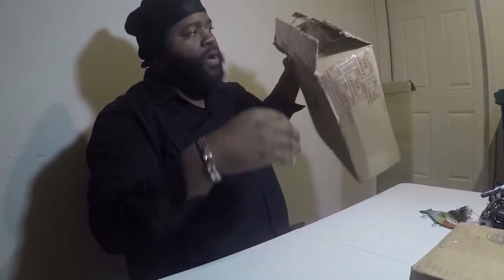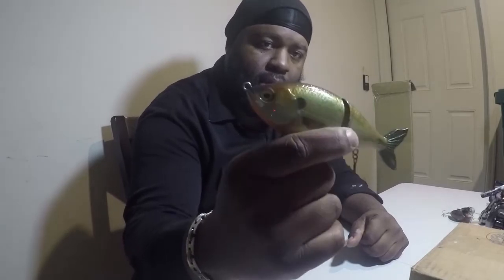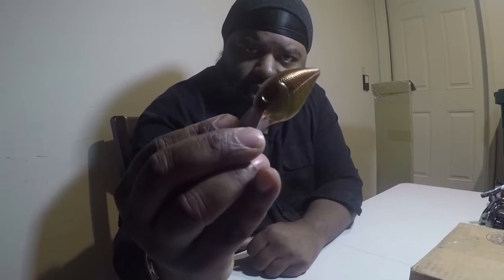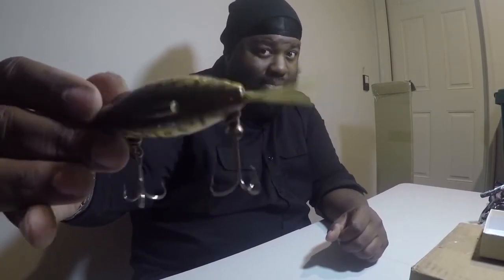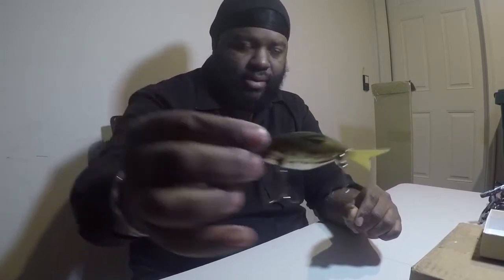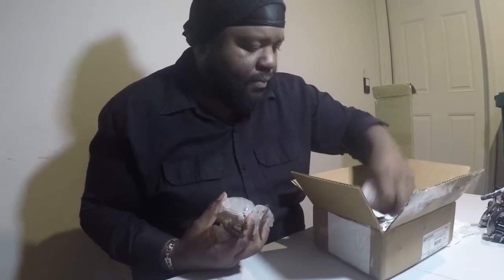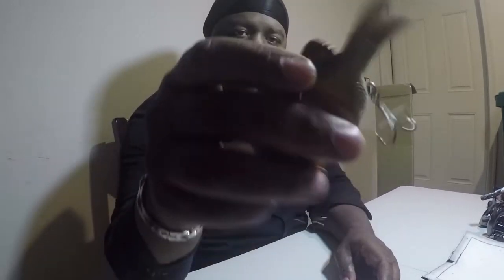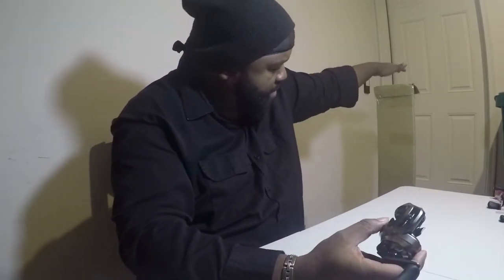Gearing up for 2020 Fishing Season "Mid range to Expensive" stuff. Part 1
This is the introductory to my Youtube channel. "The Cringe"
I'll update the description with the products shown and where to buy them.